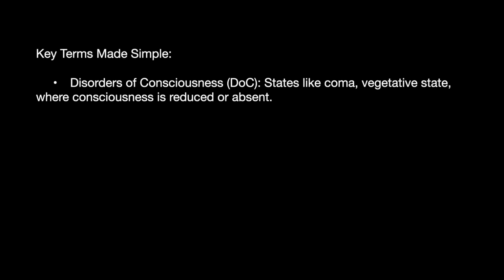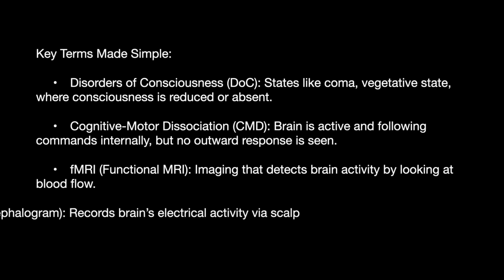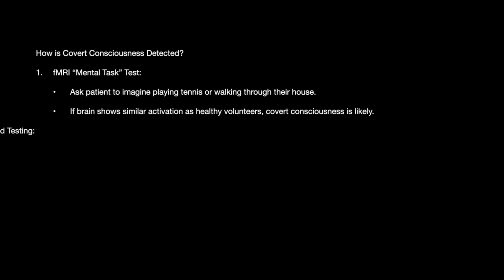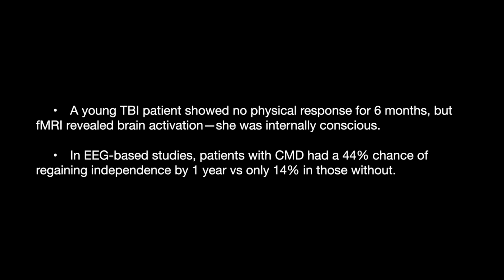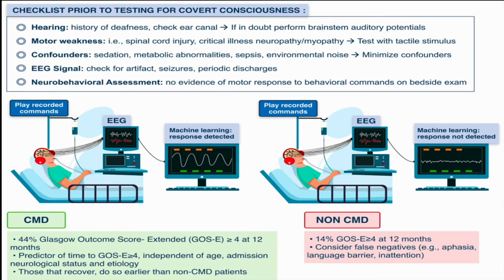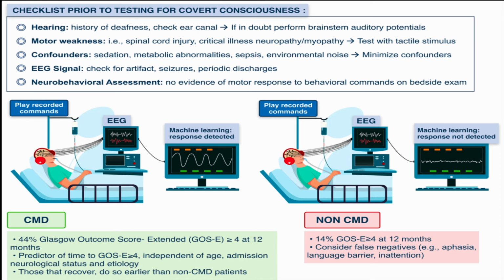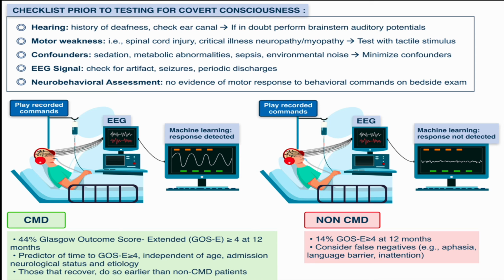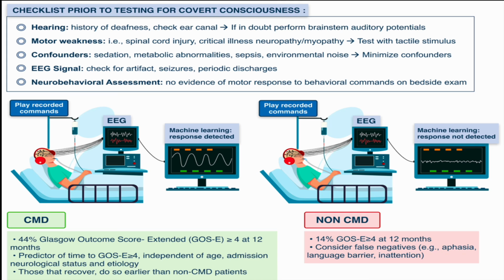Covert Consiousness in ICU